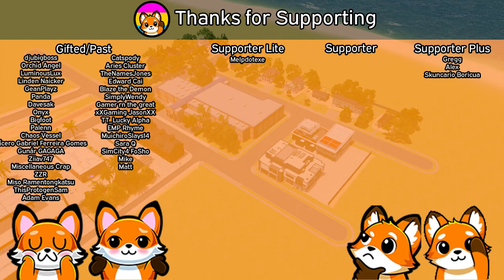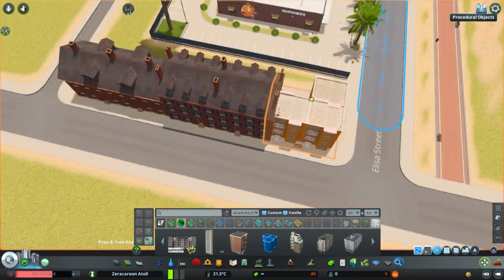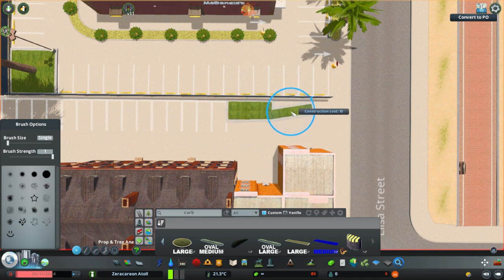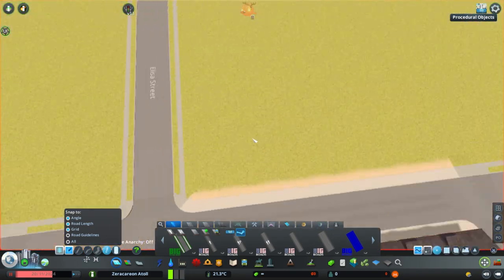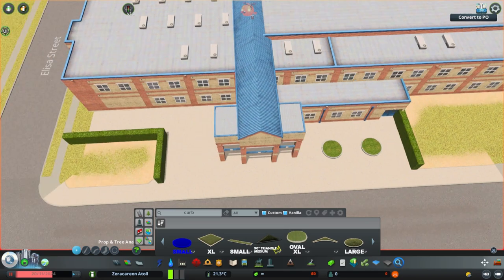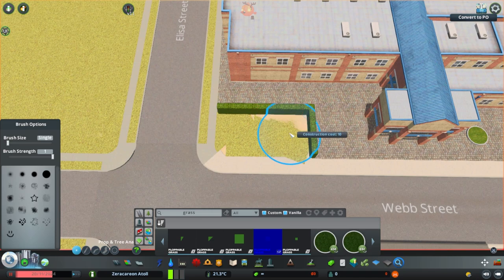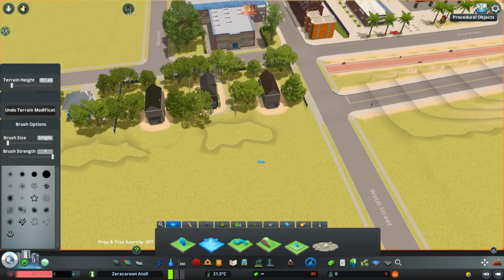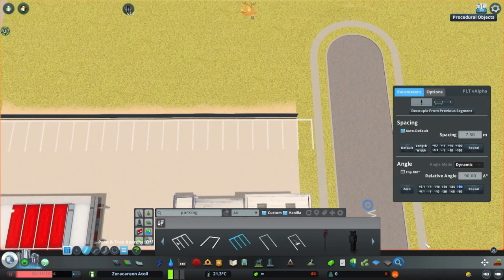First Services & Small Homes || Cities Skylines: Zeracareon Atoll [EP3]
In today's Cities Skylines Speedbuild, FoxieHikari continues the Zeracareon Atoll with the first services and small homes in the town of Starla.